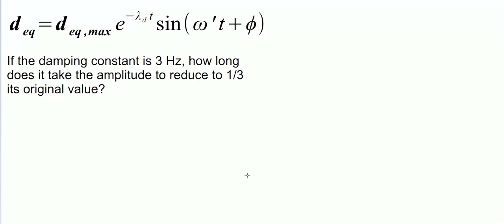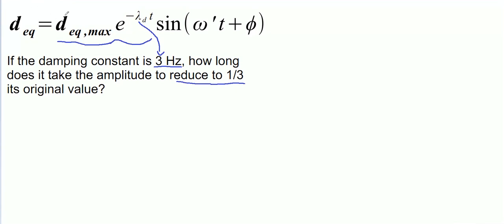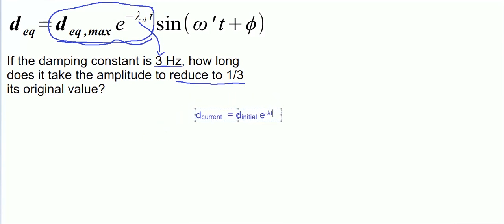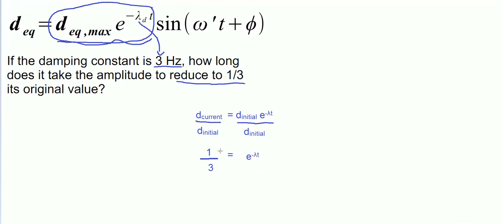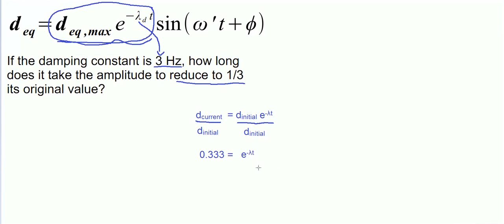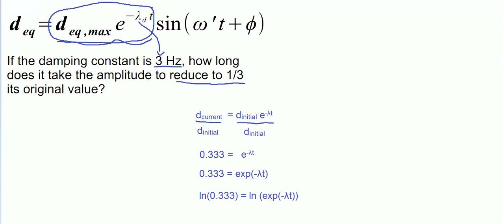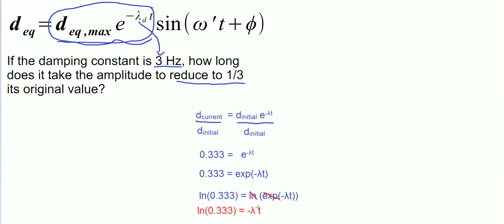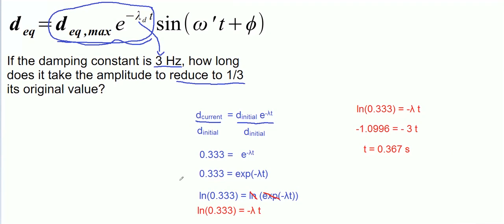Lesson 11 Part 5 Damped Amplitudes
An example problem involving the calculation of a damped amplitude of oscillation after a time delay.